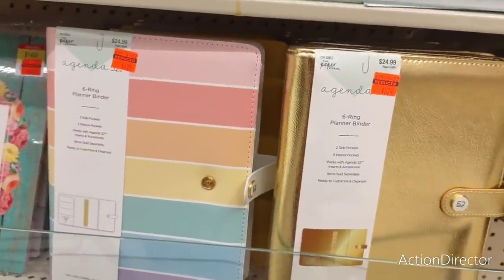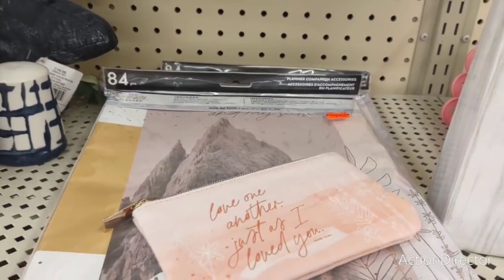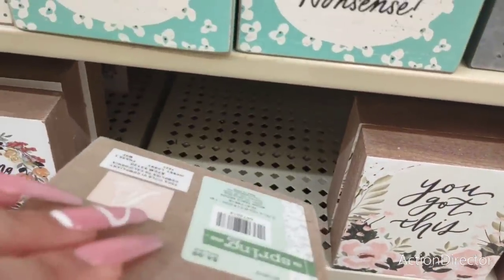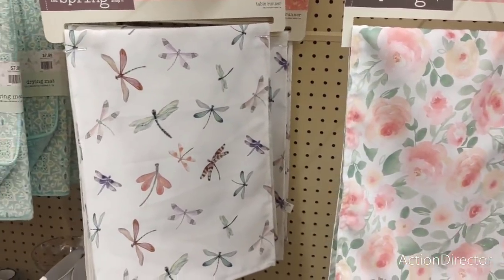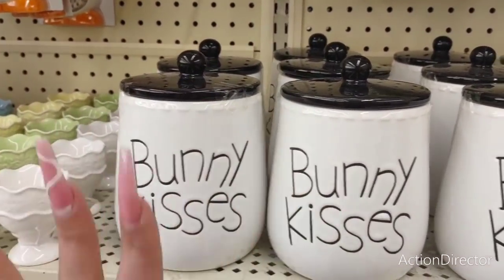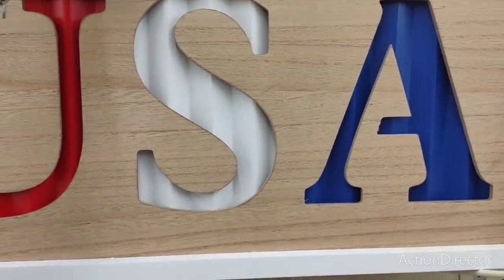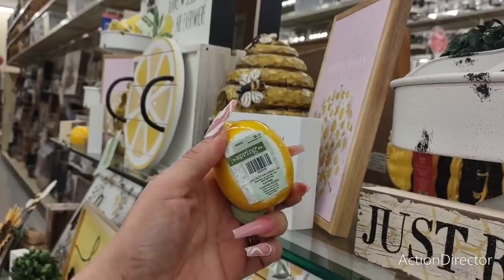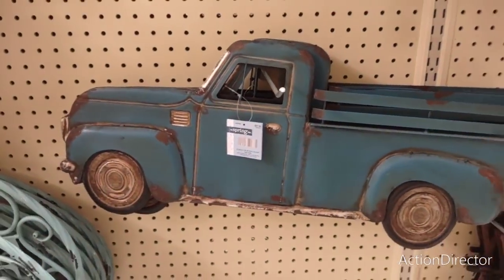🧨🔥🛒🤩👑 All NEW Hobby Lobby Shop With Me!! Plus 40-90% Off on Select Items!!! Beautiful Decor!! 🧨🔥🛒🤩👑